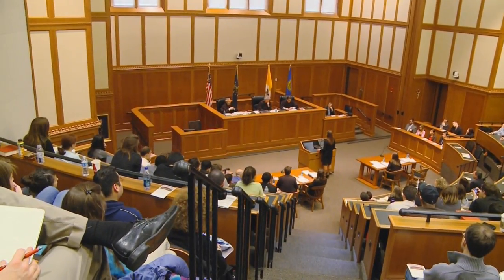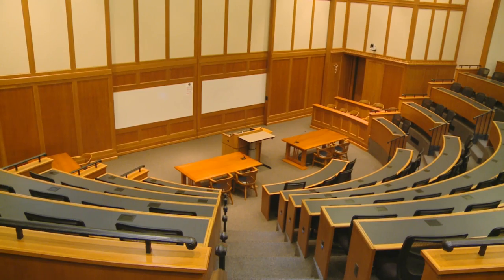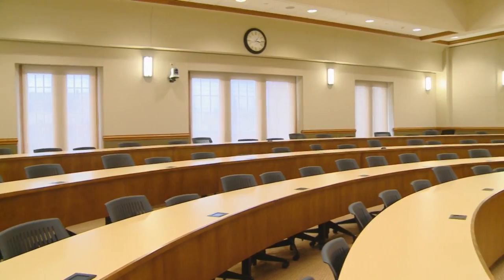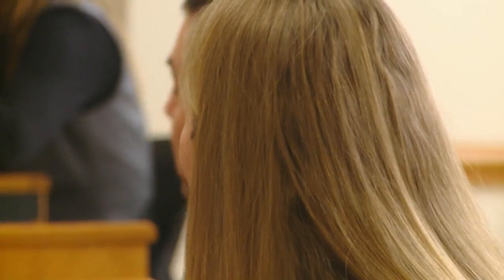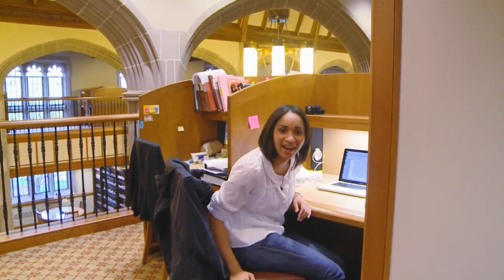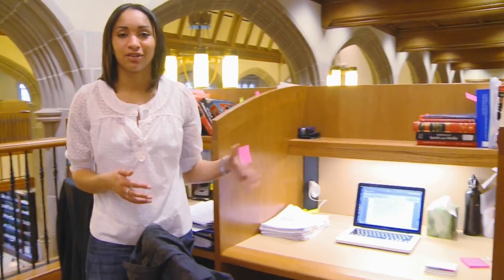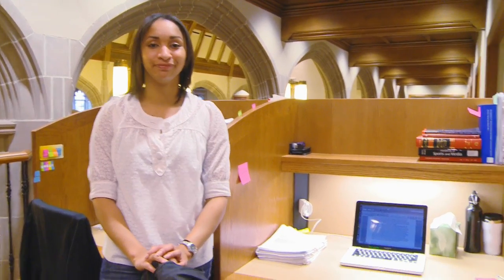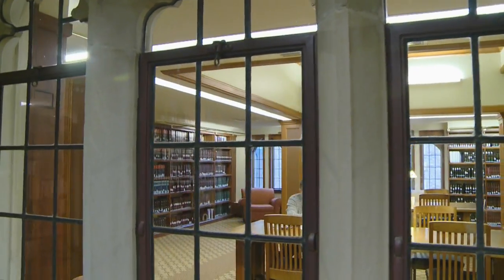Notre Dame Law School Tour